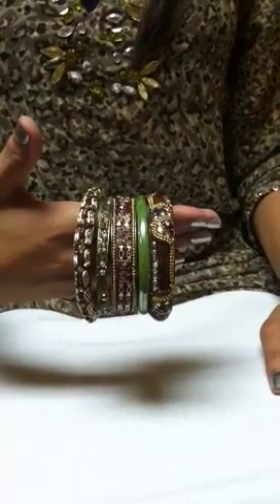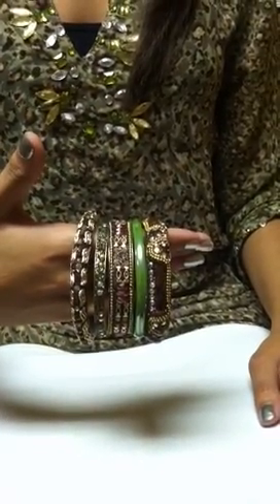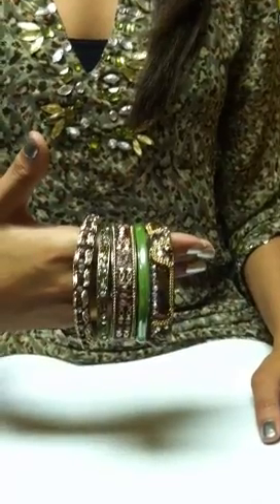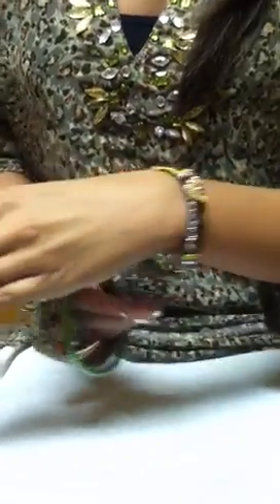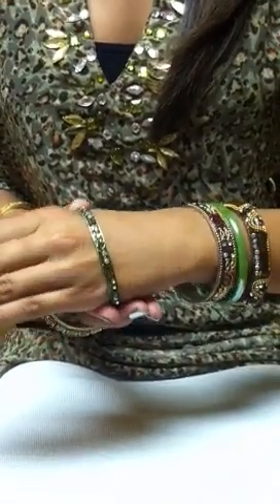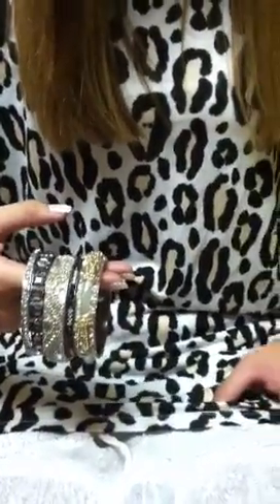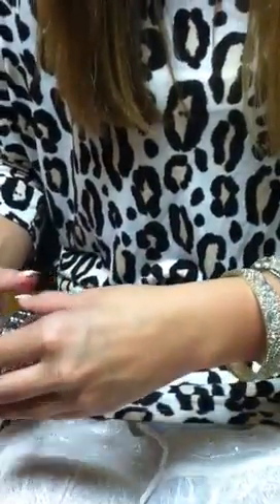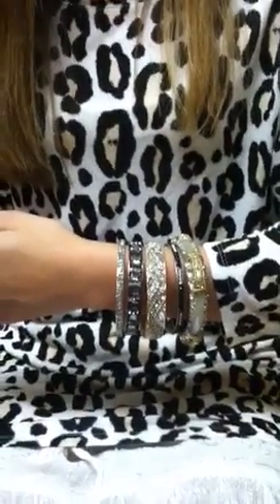How to Wear Bombay Bangles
How to bundle your Bombay bangles.

to check out all of our inventory.  Thanks!